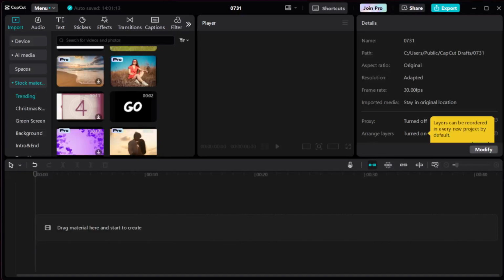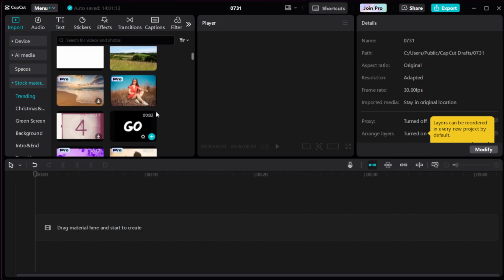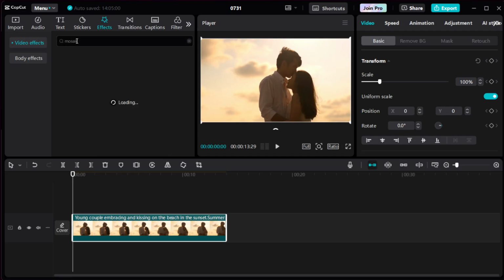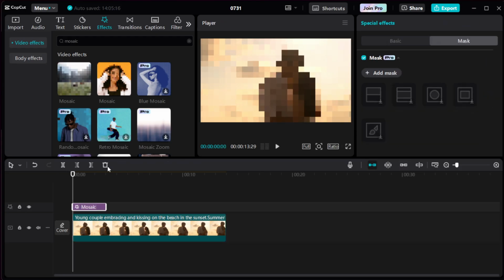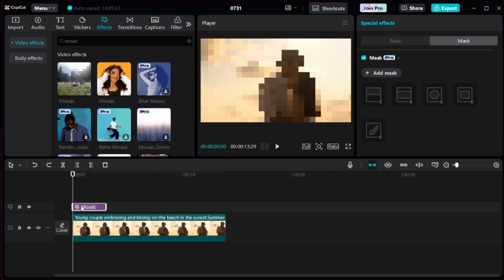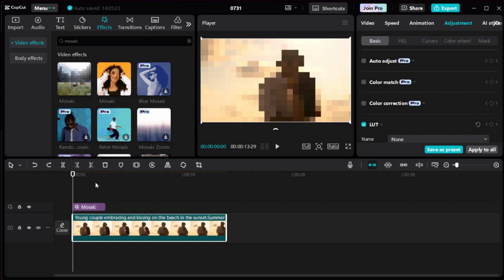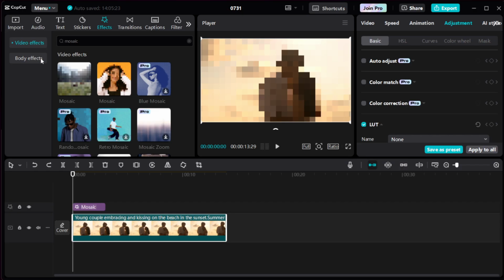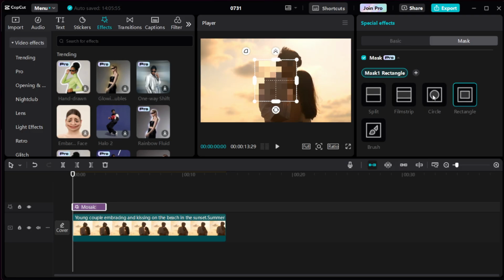How to Pixelate a Section of the Video in CapCut Fast and Easy!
In today's video, I'm going to teach you how to utilize the Mosaic or Pixelate effect in CapCut to creatively enhance your video projects. Whether you're looking to add some unique elements or anonymize certain areas, this tutorial will guide you through the process smoothly and effectively.

First, let's jump into CapCut and navigate to the Effects tab. This is where the magic begins. Once you're in the Effects section, head straight to the search bar, and type in either 'Mosaic' or 'Pixelate.' These two effects serve a similar purpose, offering that distinctive blurred or pixelated look you often see in creative or privacy-focused video edits. Once you've found the effect you're looking for, it's time to apply it to your clip.

Now, to apply the effect, simply drag it from the Effects panel and drop it onto your desired clip within your project timeline. This intuitive drag-and-drop functionality makes CapCut incredibly user-friendly, especially when you want to quickly apply effects without navigating through complex menus. Seeing the effect snap onto your clip visually signifies that the first part of the process is complete.

After applying the effect, turn your attention to the preview window. This is where you get to control the positioning and size of the effect box. You'll notice a bounding box that can be resized and repositioned to perfectly cover the specific area you wish to pixelate. Don't hesitate to adjust it until you're sure it's right. This is a crucial step because it ensures that the effect is applied precisely where you need it to be, whether you're aiming to obscure a face or highlight a section of your video creatively.

Once the sizing and positioning feel just right, let's refine the effect to your liking. On the right side of your screen, you'll find the panel that houses all the customization options for your effect. Here, you can adjust the pixel size. Smaller pixels will give the effect a more subtle blur, whereas larger pixels will amplify the effect’s impact, creating a more pronounced mosaic look. Along with the pixel size, you can also tweak the duration of the effect to perfectly match your clip. This means you can have the pixelation appear gradually or vanish at a specific point, tailoring the visual storytelling to your creative vision.

And there you have it! With CapCut's versatile editing tools, applying the Mosaic or Pixelate effect becomes an easy task, enhancing the narrative or aesthetic of your video projects. The process empowers creators to balance visual impact with subtlety, making it an important technique in any video editor's toolkit. Experiment with different pixel sizes and durations to see what best fits your creative goals. Thank you for following along, and I hope this tutorial helps elevate your video editing skills in CapCut.